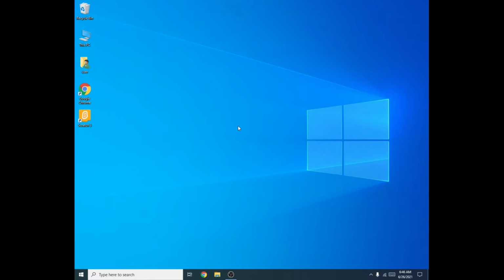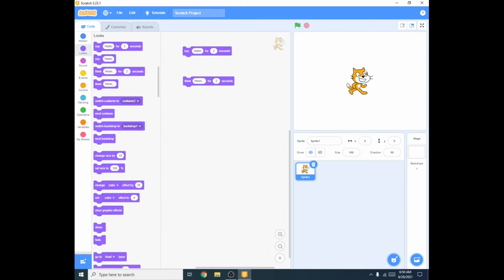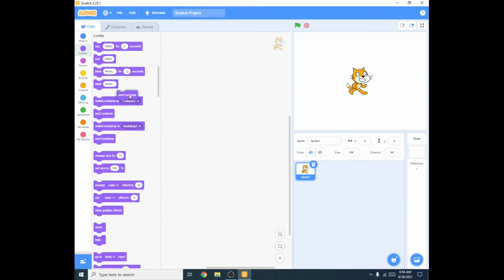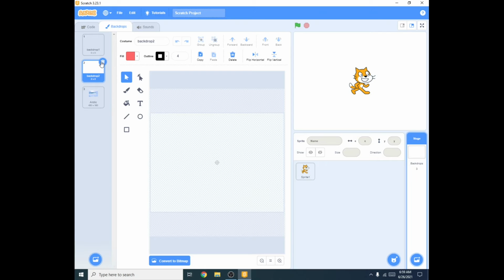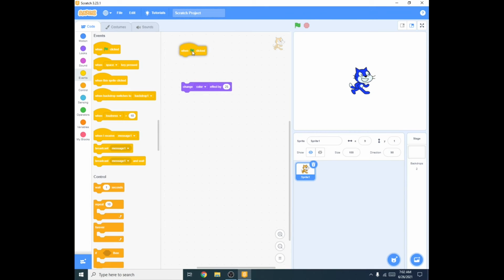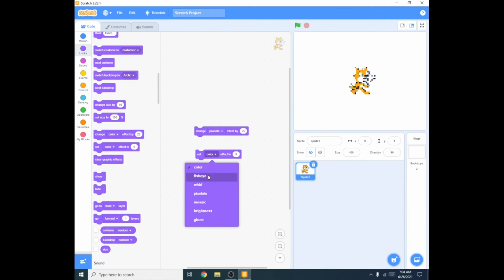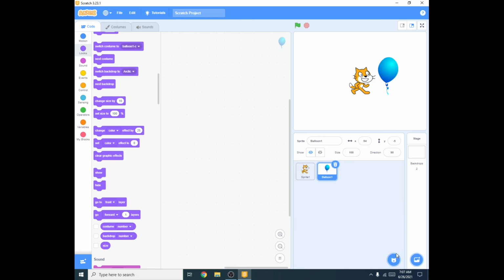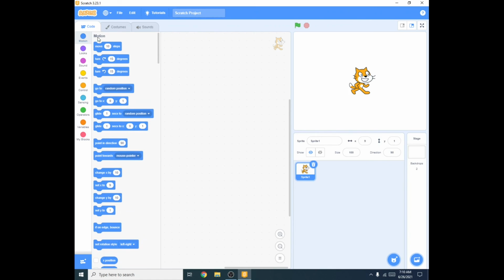Beginner's introduction to scratch (PART 2)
In the last episode of the Scratch tutorials, I showed you guys everything about the 1st tab of block in Scratch.
If you have not still watched part 1 of the Scratch tutorials, I prefer going back and watching it till the end.
And today I'm going to show you guys the blocks in the 2nd tab.